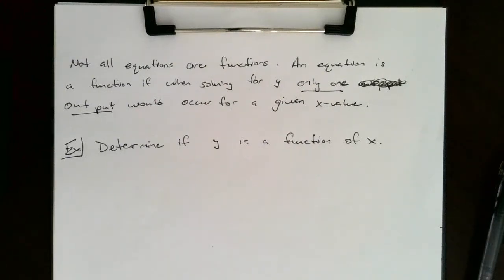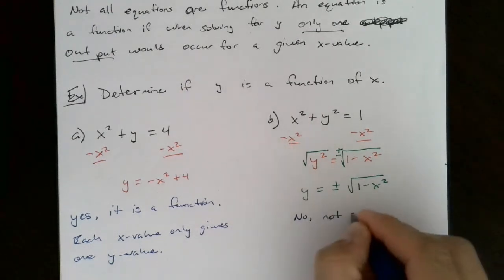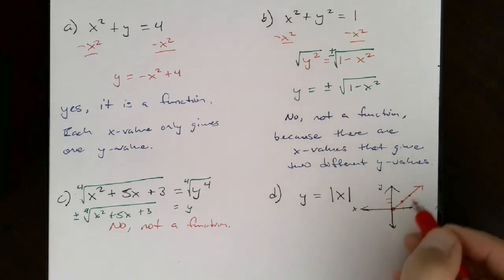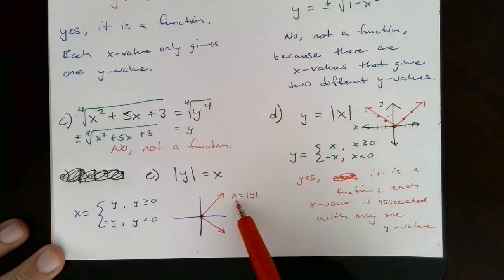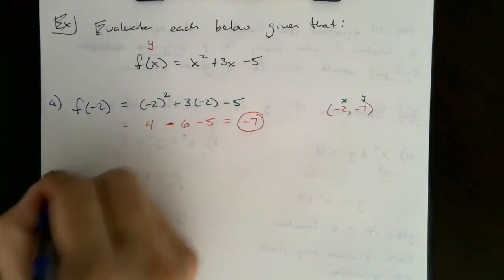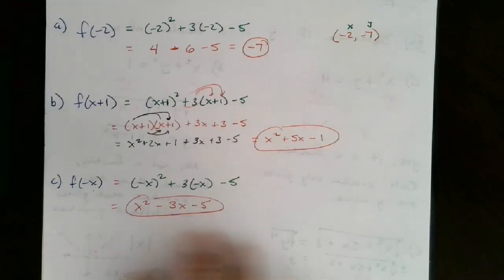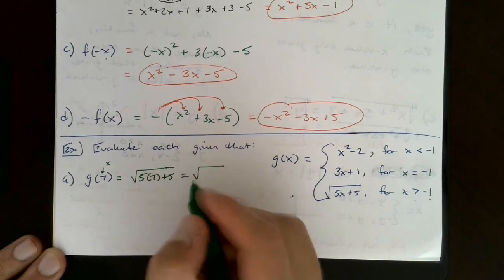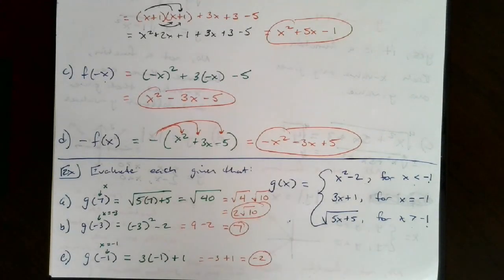Determining if an Equation is a Function and Using Function Notation